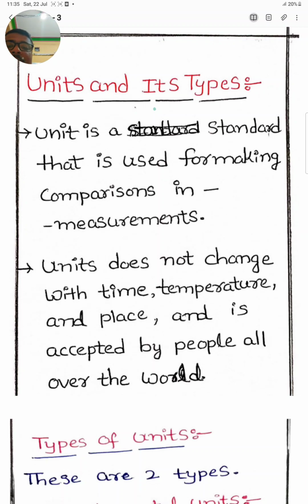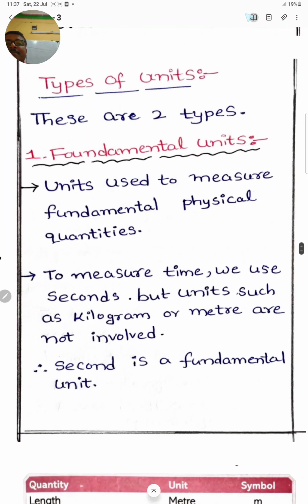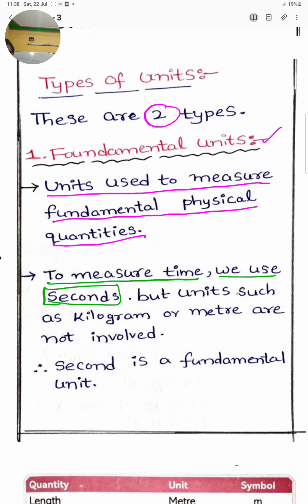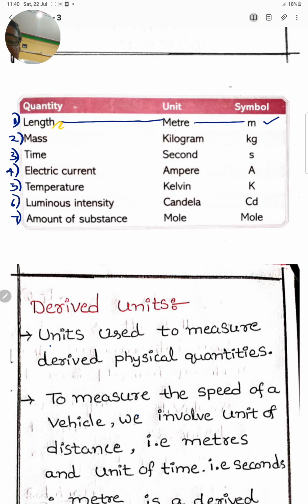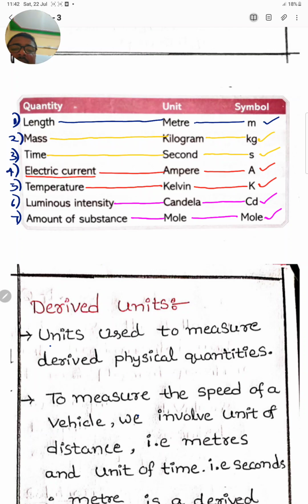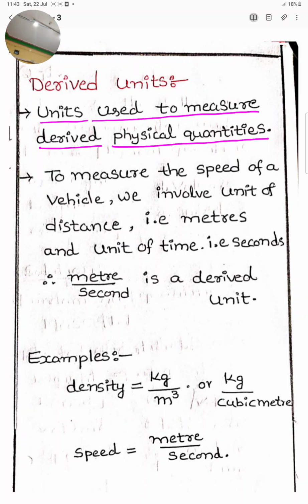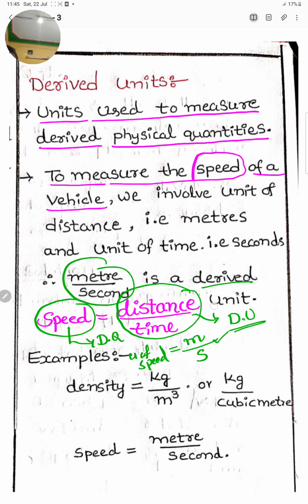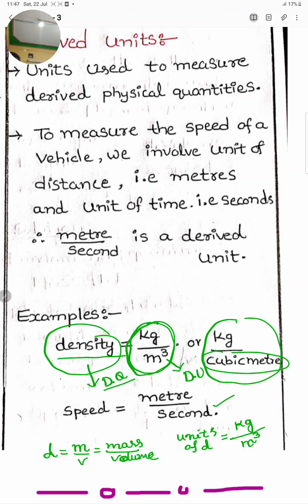1.3 UNITS AND IT'S TYPES. ENGLISH MEDIUM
IIT AND NEET FOUNDATION,  CLASS 6TH TO 10TH, PHYSICS, MEASUREMENT AND MOTION, UNITS AND IT'S TYPES. PEARSON